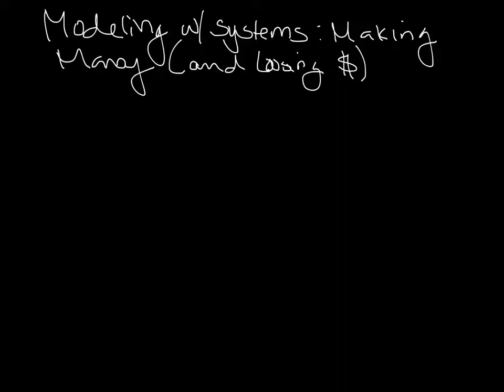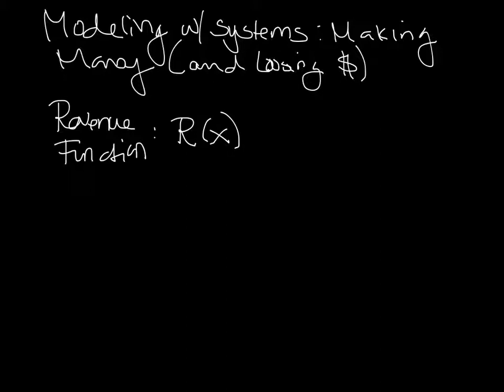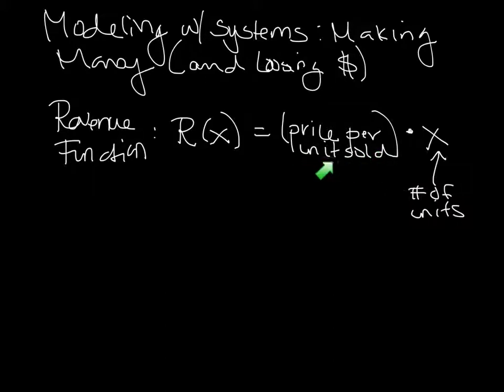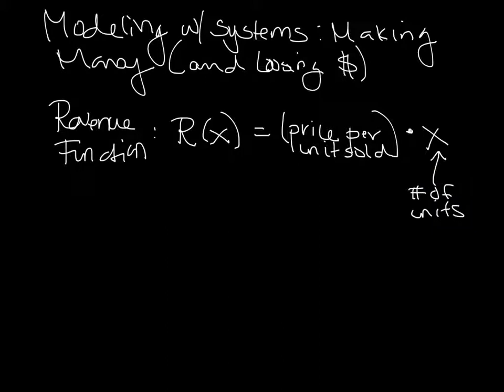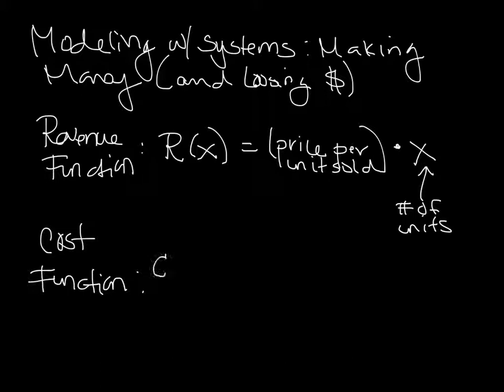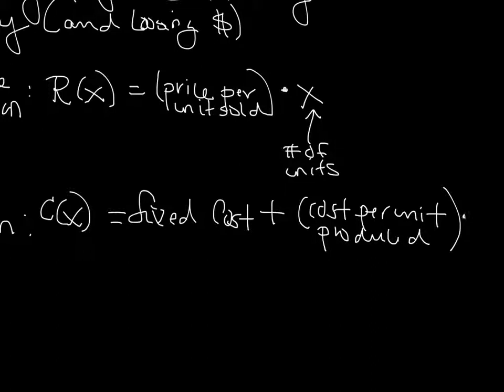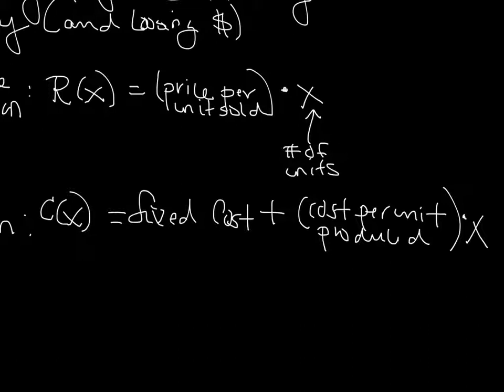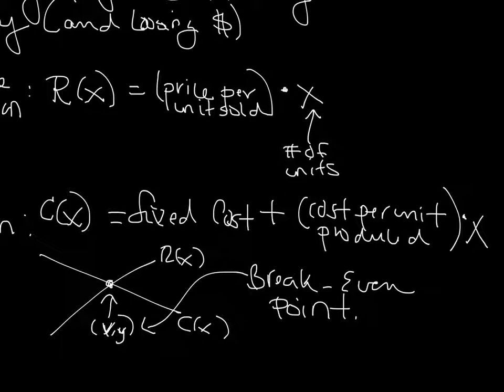Revenue & Cost Function